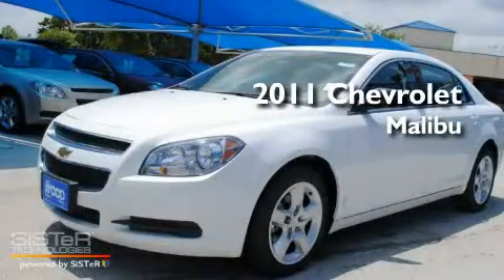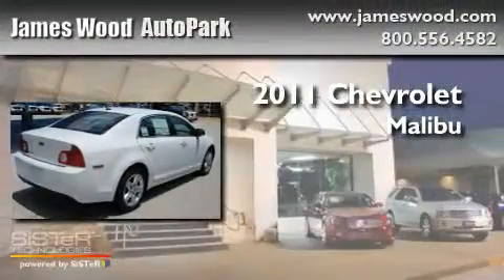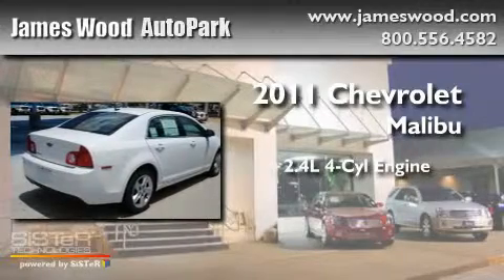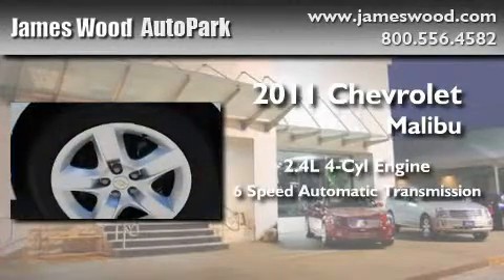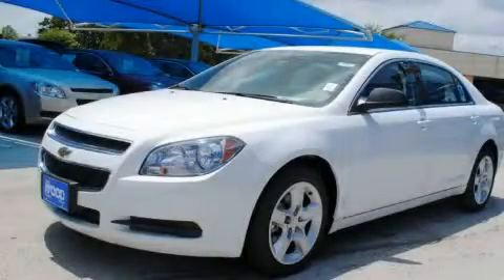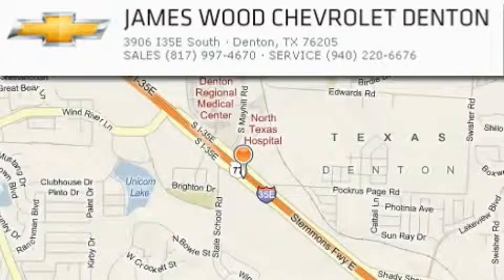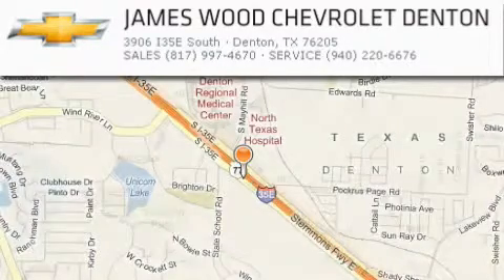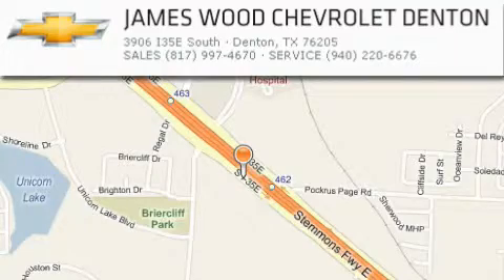2011 Chevrolet Malibu Decatur TX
Year : 2011
 Make : Chevrolet
 Model : Malibu
 Engine : 2.4L 4 Cyl. Fuel Injected
 Trans . : 6 Speed Automatic
 Exterior : Summit White
 Miles : 10

 Stock : 212510

 2011 Chevrolet Malibu Denton TX